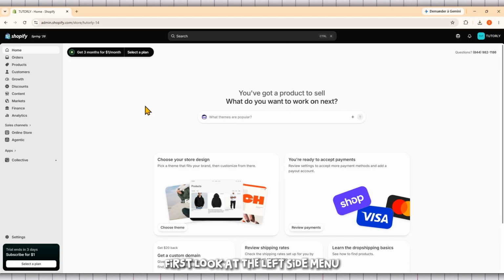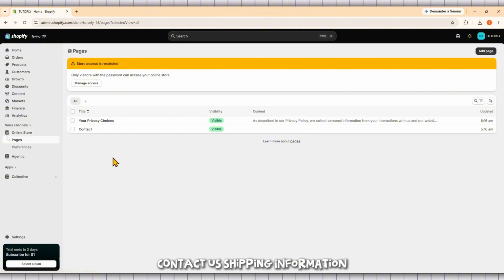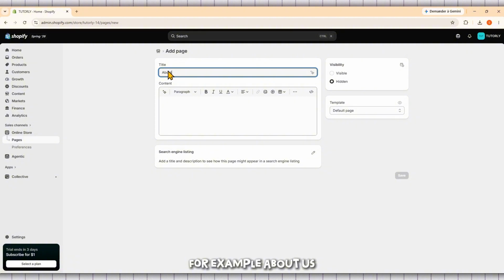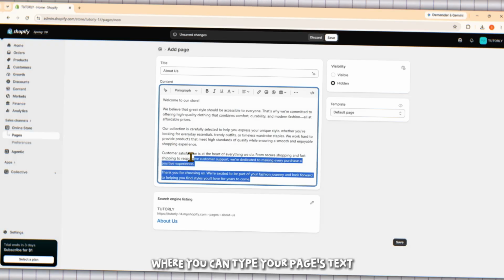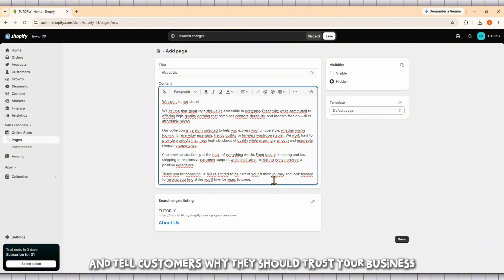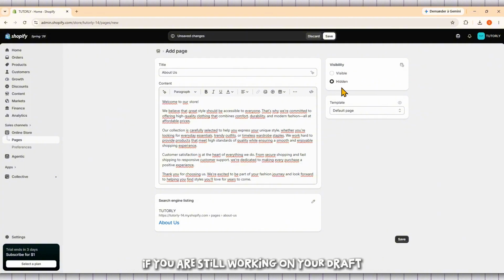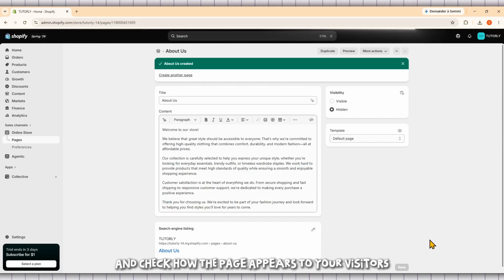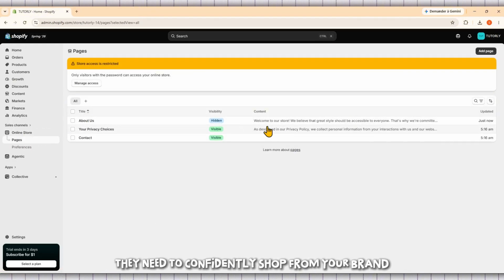How To Add Pages on Shopify (2026 Guide)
Learn the simplest method to add pages on Shopify, making it easier to organize and expand your online store. In this video, we'll guide you through a step-by-step process on how to add pages on Shopify quickly and efficiently, perfect for beginners and experienced users alike. Discover how to enhance your store's navigation and user experience with ease. Whether you're looking to add an about page, a blog, or any other type of page, this tutorial will walk you through the easiest way to do it on Shopify. Get ready to take your Shopify store to the next level with this straightforward and easy-to-follow guide.